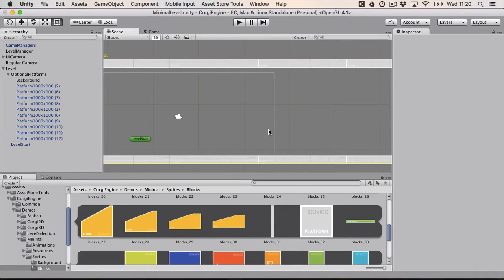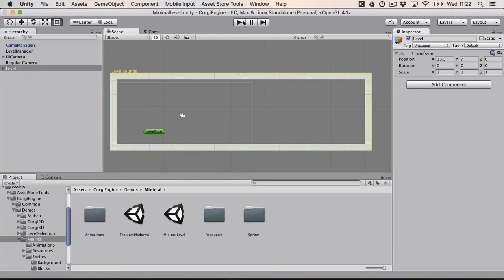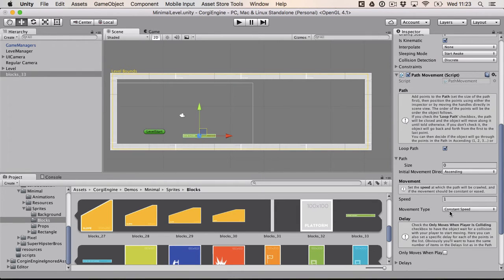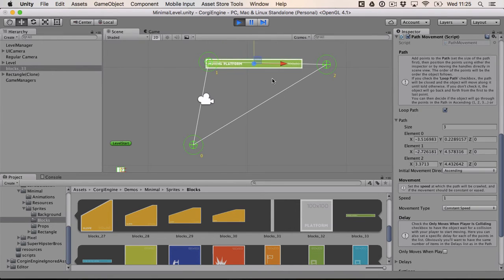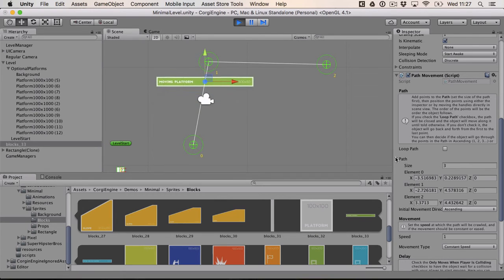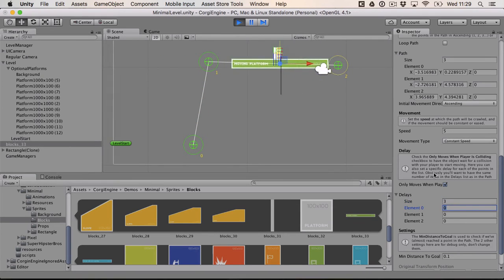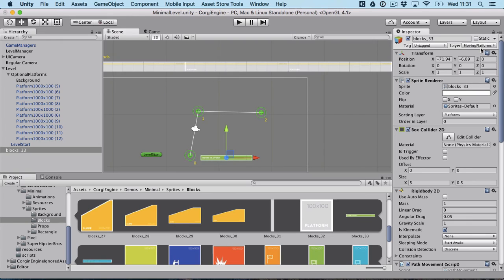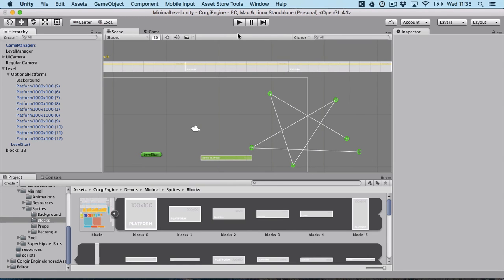Corgi Engine Tutorial : Moving Platforms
This is a tutorial for the Corgi Engine (v2.1) focusing on moving platforms, and how to customize them for your game.

The Corgi Engine is a very fast, single or local multiplayer non-physics based engine, packed with features, described below. It's mobile friendly, works well with other assets, and is basically everything you need to start creating your own 2D game right now.

Wanna give it a try ? Check out the demo!